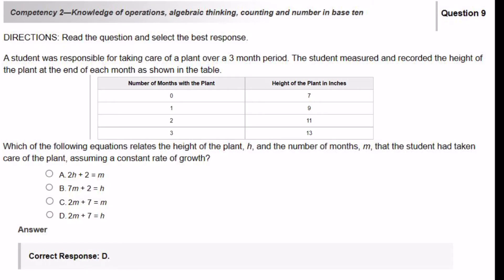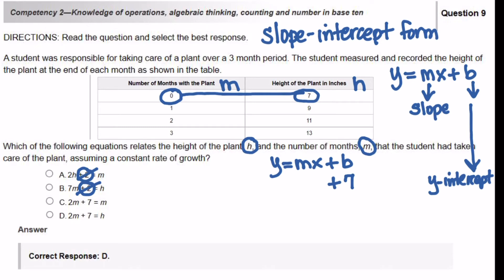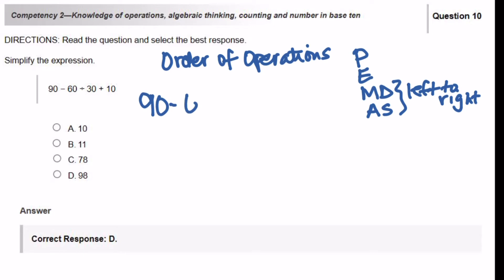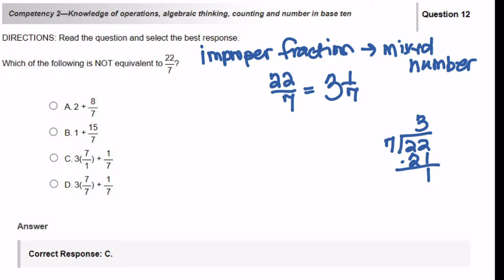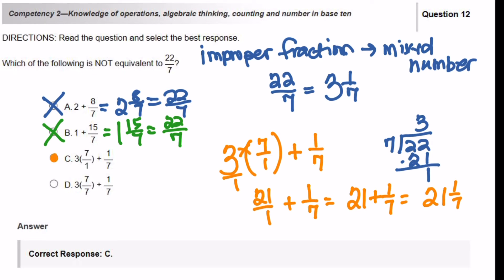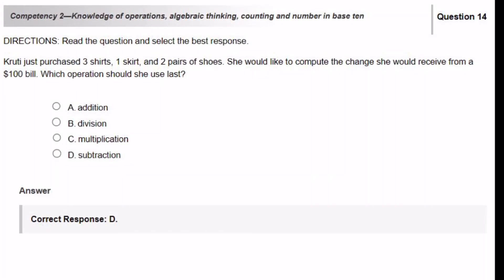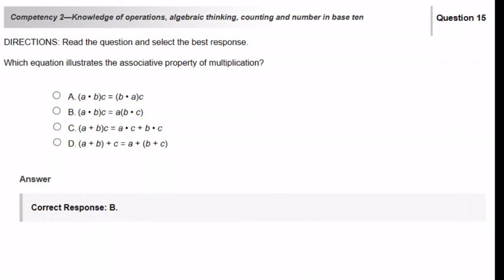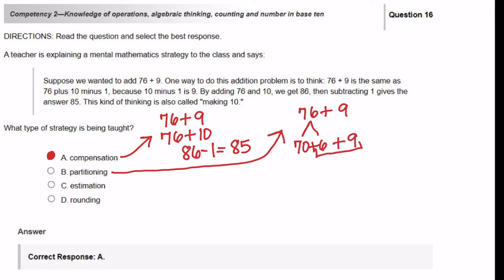FTCE Elementary Education K-6 Math Subset - Competency 2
FTCE Elementary Education K-6 Math Subset
Competency 2 - Knowledge of operations, algebraic thinking, counting and number in base ten

Time Stamps
0:20 #9 Slope Intercept Form
4:23 #10 Order of Operations
5:53 #11 Order of Operations
6:43 #12 Equivalent Fractions
10:48 #13 Order of Operations
12:23 #14 Order of Operations
13:26 #15 Math Properties
15:44 #16 Mental Math Strategy

Check out my videos on FTCE Elementary Education K-6 Math Subset